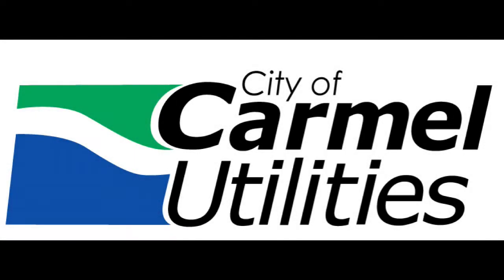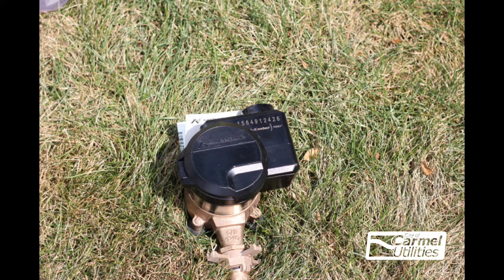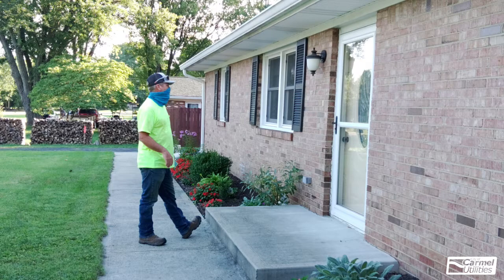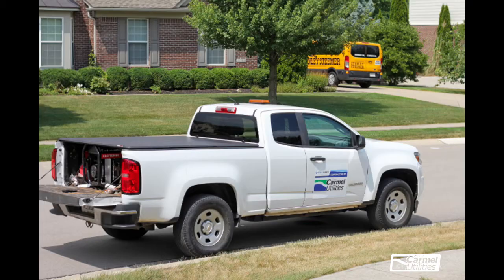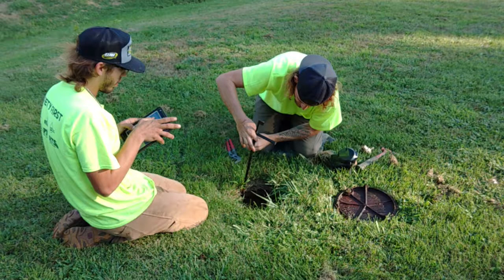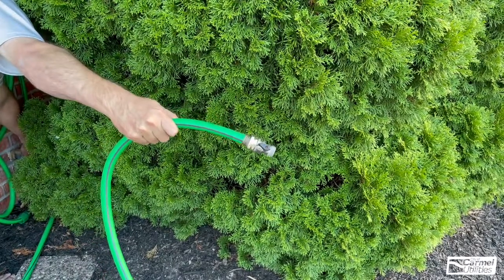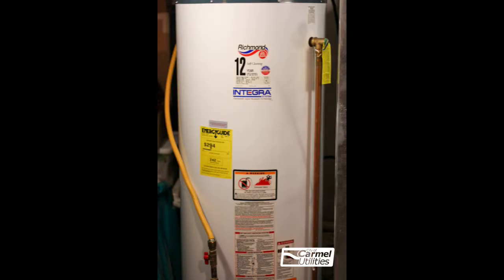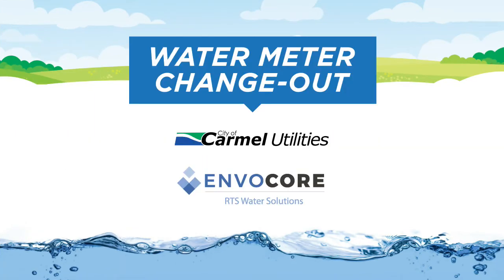Carmel Water Meter Change-Out Informational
The city of Carmel is beginning the Water Meter Updrage process for residents around the city. Please watch this video for information regarding the process and what to expect.